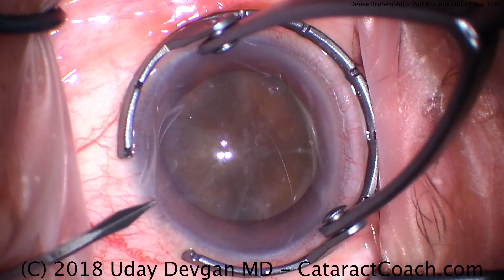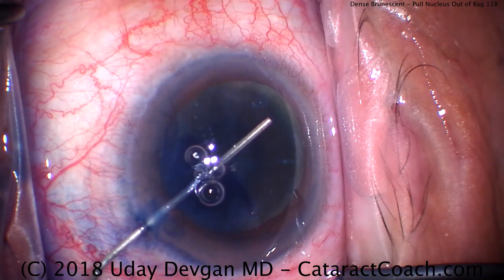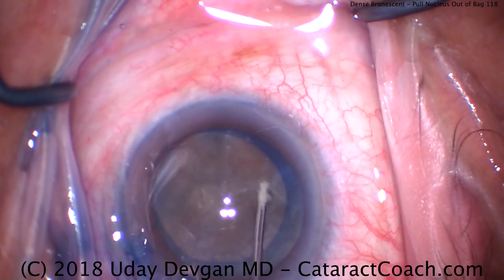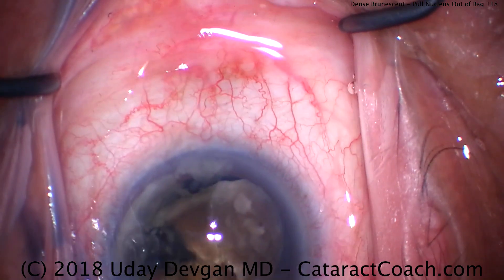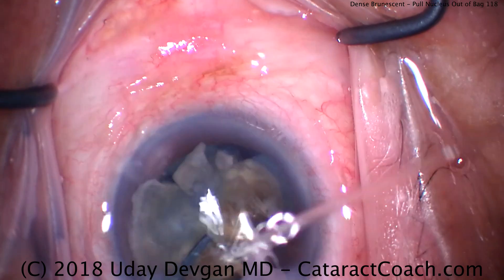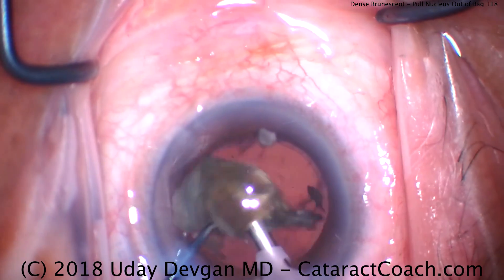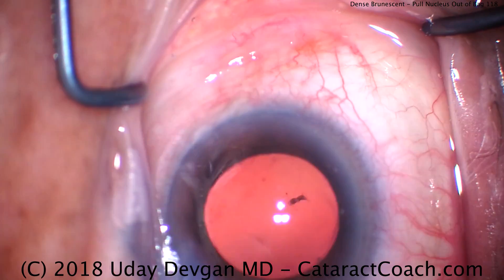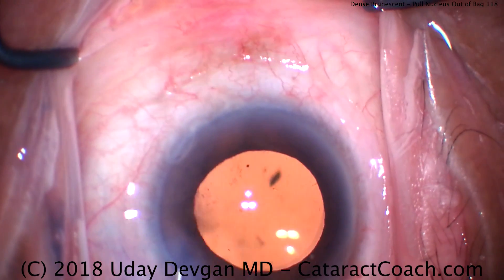Cracking the Posterior Plate in a Dense Cataract Surgery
With a dense brunescent cataract, one of the primary challenges is cracking the fibrous posterior plate of the nucleus. Using a traditional divide-and-conquer, stop-and-chop, or even quick-chop technique can be difficult because the chop or cracking starts anterior and will not propagate well to the posterior plate. To address this issue, Dr Paulo Falabella and Professor Milton Yogi have developed the retrochopper, which is placed behind the prolapsed nucleus to start the chop in the dense posterior plate.

I agree with this approach and in this case, in order to access the posterior aspect of the lens nucleus, the chopper is used to secure the lens equator and then the entire cataract is dialed out of the capsular bag and then tilted. At this point, my standard chopper is used to break apart the nucleus starting from the posterior plate. This nucleus is dense and it requires many chops to break it up into smaller pieces which can then be phaco-aspirated.

For dense brunescent cases, the key points for the cataract surgery are:

-create a sufficiently large capsulorhexis, at least 5mm in diameter. Even larger such as 5.5 or 6mm would be even better

-use a good dispersive viscoelastic to protect the corneal endothelium from ultrasonic energy

-employ phaco power modulations such as burst, pulse, and variable duty cycle to limit the total phaco energy placed in the eye

-be careful not to cause a phaco wound burn by using a larger silicone sleeve and having a slightly leaky incision

-if needed, re-coat the corneal endothelium with dispersive viscoelastic during the case to protect it

-there will be very little cortex so be careful when removing the last nuclear piece to avoid contact with the posterior capsule

-these patients may have more inflammation and require a longer or more potent course of steroids to aid in healing